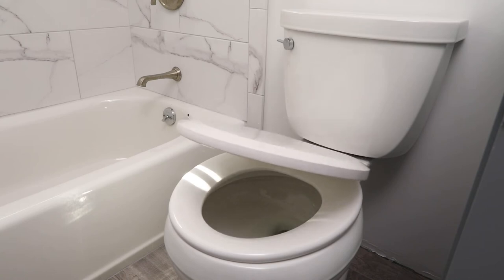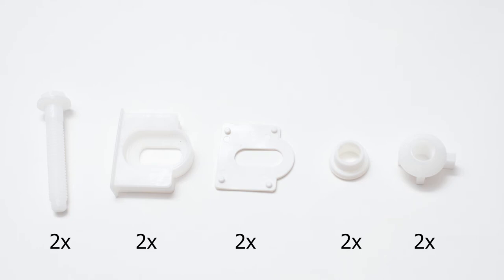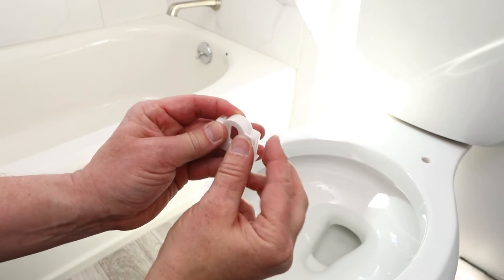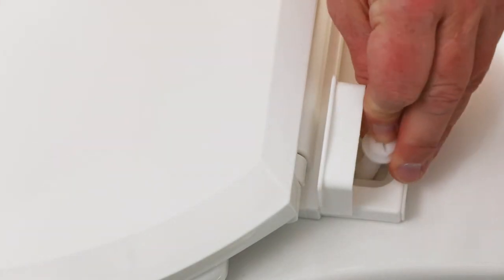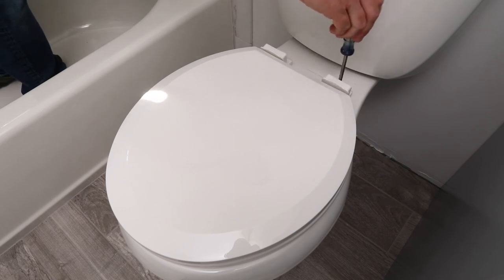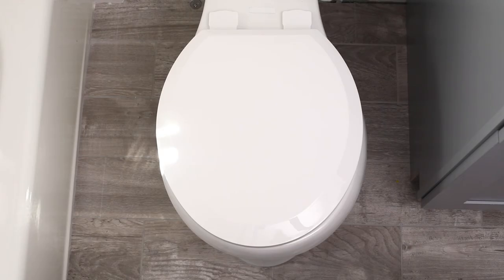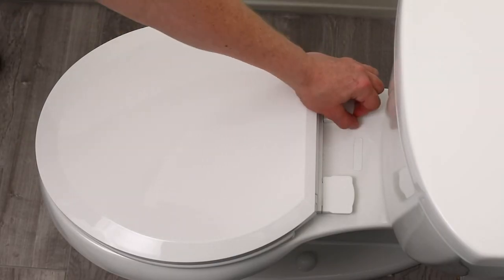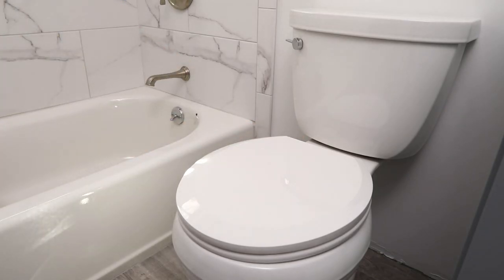Slow Close Hinge Toilet Seat instructional Video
Instructional tutorial to properly install the Slow-Close Quick-Release Hinge and removal for easy cleaning.